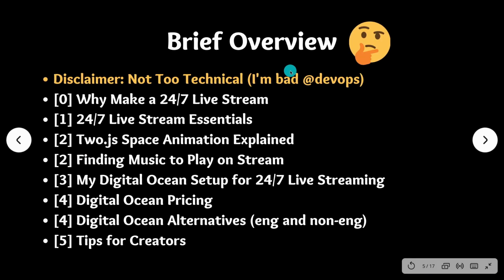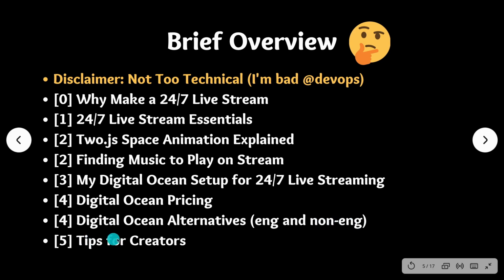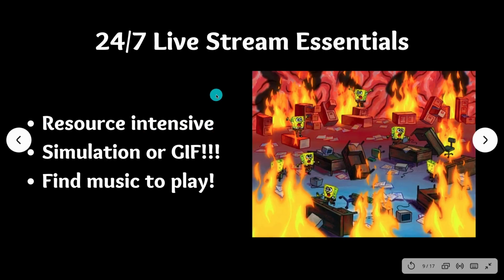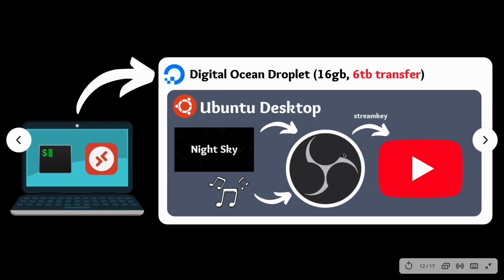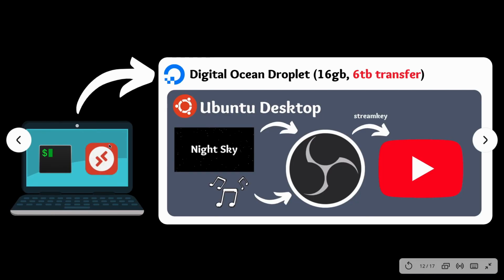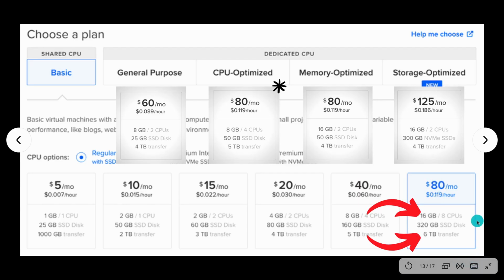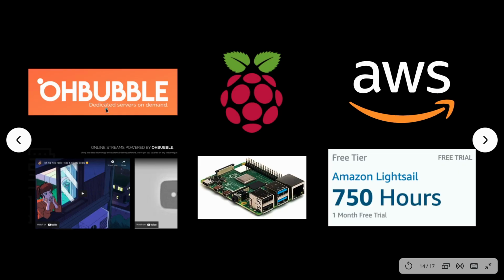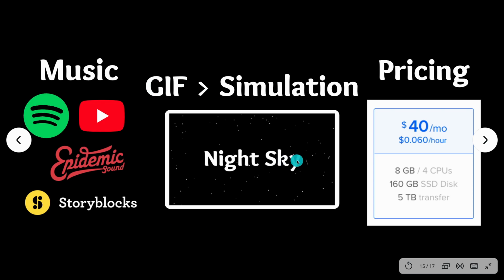How I Made a 24/7 Lofi Chill YouTube Live Stream on DigitalOcean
In this web dev tech talk, we go over the DigitalOcean setup I use for my 24/7 classical music live stream on YouTube. We will discuss some of the pros and cons of starting a live stream and dive into the technical architecture.

== [ Resources ] ==
1. Sudo User on DigitalOcean
3. Install OBS on Desktop
4. Connect to VPS using Microsoft Remote Desktop.

== [ Timestamps ] ==
00:00 Intro
01:02 Overview
02:41 Who is Suboptimal Engineer?
03:27 Why Make a 24/7 Live Stream?
05:14 Live Stream Essentials
06:10 Two.js Space Simulation (Night Sky)
07:51 Live Stream Music
09:22 DigitalOcean Technical Architecture
13:56 Tech Architecture Summary
15:43 Digital Ocean Pricing Overview
17:12 Digital Ocean Pricing Use Case
20:06 Digital Ocean Alternatives (AWS, OhBubble)
22:32 Tips for Creators
25:24 Fin